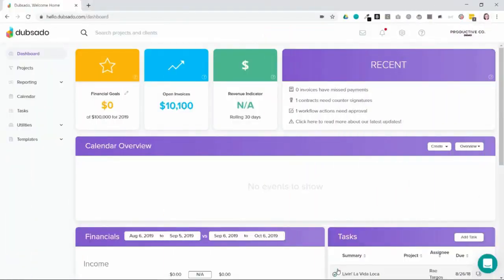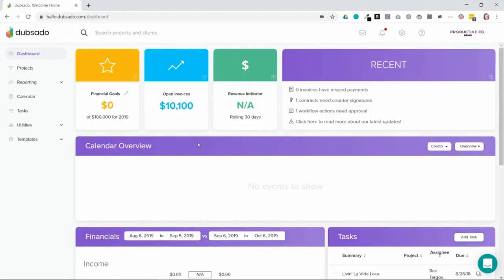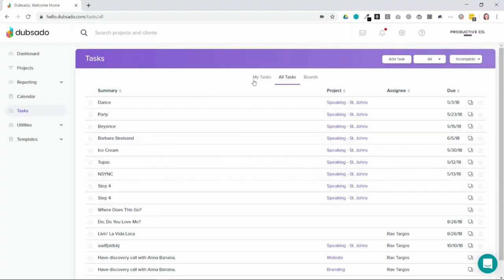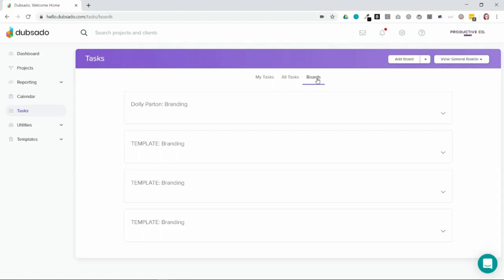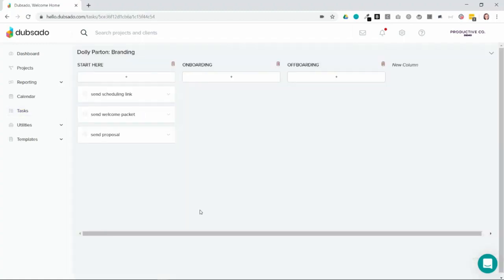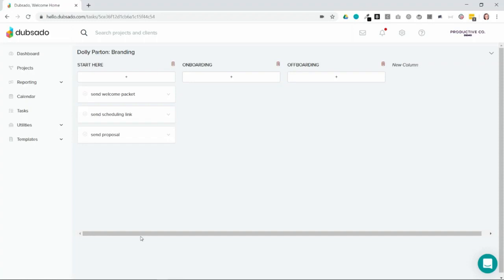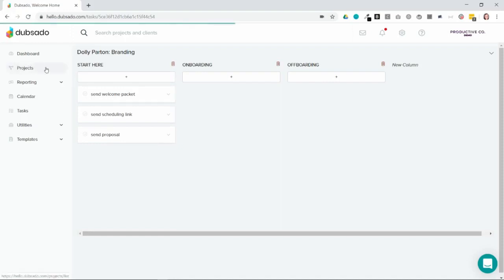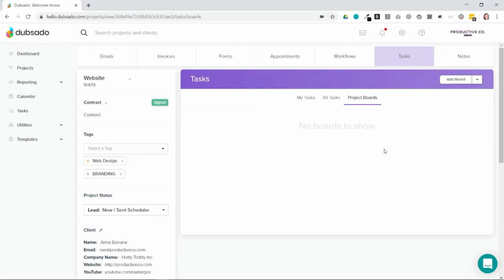Dubsado Task Boards vs Workflows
In Dubsado, task boards and workflows serve different purposes. I'll explain the difference and show you how to set them up.

Plus, task boards can be used as an alternative to Asana, Click Up, or Trello!